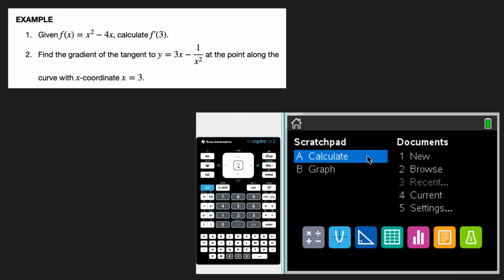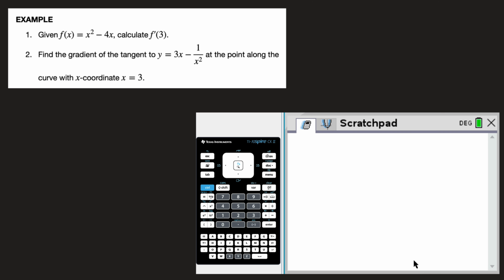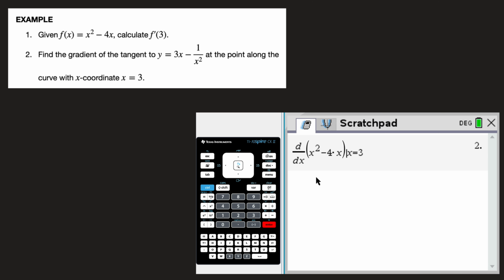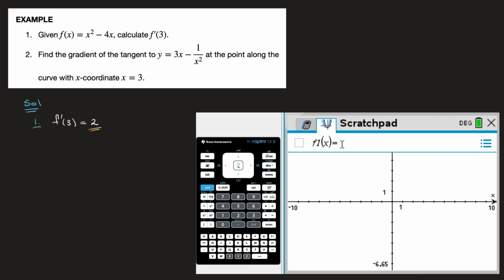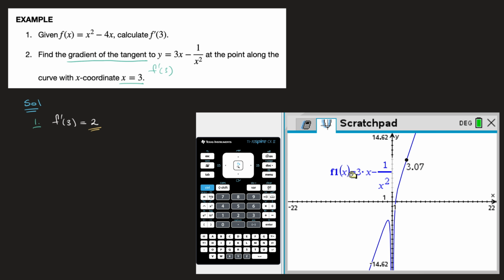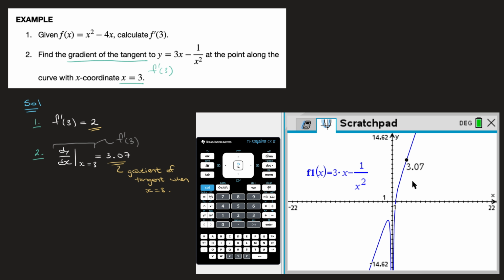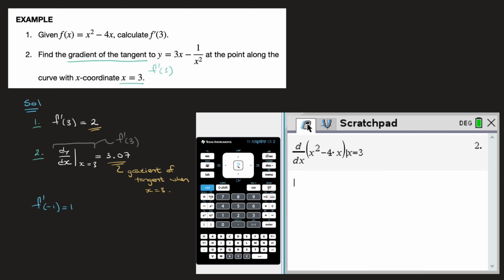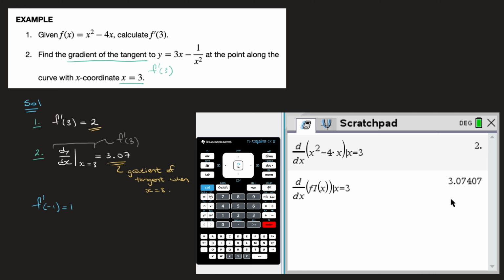How to Find a Derivative at Any Point on TI-Nspire CX | 3 Methods for IB Maths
Learn how to calculate the value of a function’s derivative at any given point using the TI-Nspire CX graphical calculator.

In this tutorial, I demonstrate three different methods for finding the derivative at a stated x-value. Each method gives the gradient of the curve—and therefore the gradient of the tangent—at that point.

This video is suitable for:

• IB Mathematics: Analysis and Approaches AA SL
• IB Mathematics: Analysis and Approaches AA HL
• IB Mathematics: Applications and Interpretation AI SL
• IB Mathematics: Applications and Interpretation AI HL

You will learn how to:

• enter a derivative calculation directly into Scratchpad
• evaluate the derivative of a stored function
• find the derivative value using alternative TI-Nspire methods
• interpret the result as the gradient of the curve at a particular point
• check your answers efficiently using your graphical calculator

The tutorial applies to the TI-Nspire CX and TI-Nspire CX II graphical calculators. It is particularly useful for IB Maths students studying derivatives, gradients, tangents, rates of change and calculus.

Remember: the calculator is finding the value of the derivative at the chosen x-coordinate. This gives the gradient of the curve at that point—it does not necessarily produce the complete derivative function.

RadfordMathematics.com